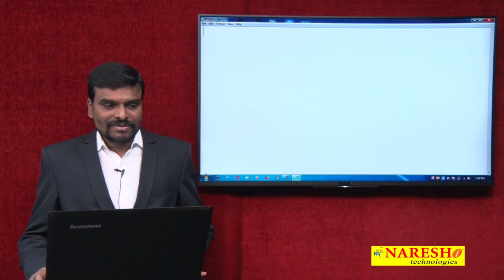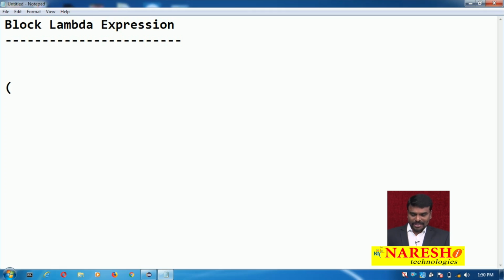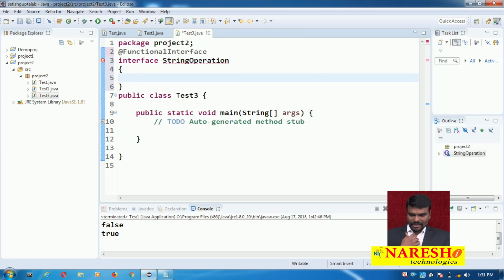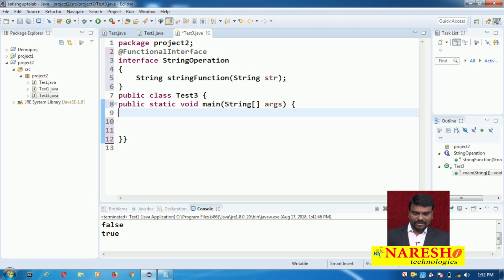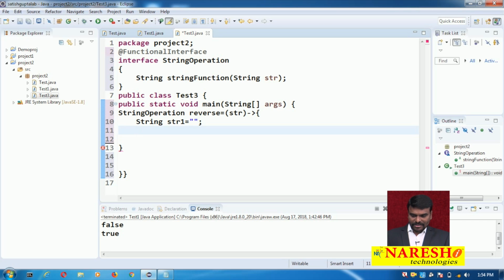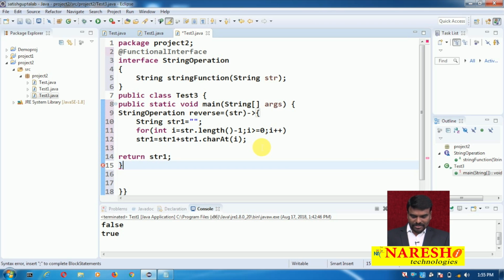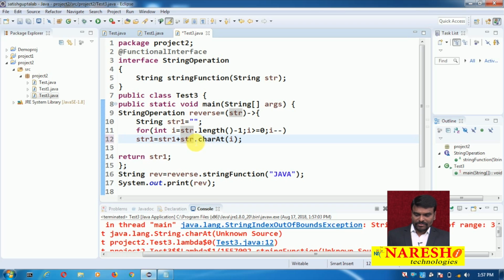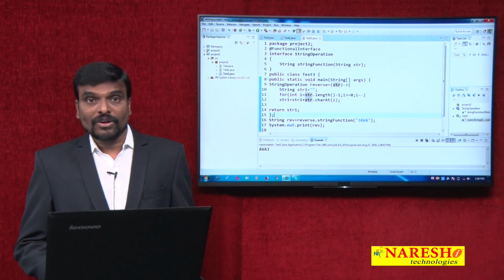Java 8.0 Features | Functional Interface Lambda Expression Part-4 | by Mr.Satish Gupta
► Our Online Training Features:
1.Training with Real-Time Experts
2.Industry Specific Scenario’s
3.Flexible Timings
4.Soft Copy of Material
5. Share Videos of each and every session.